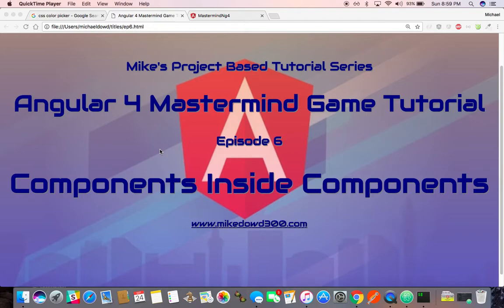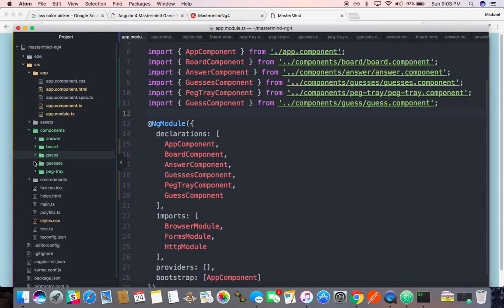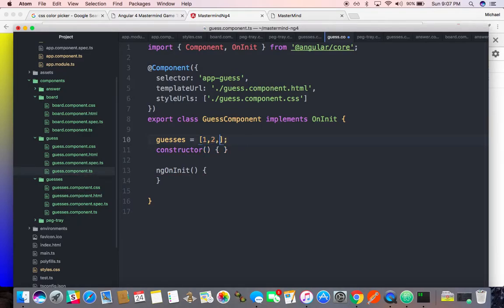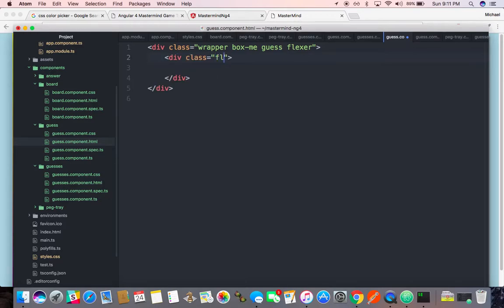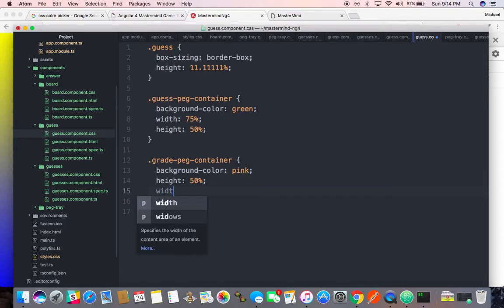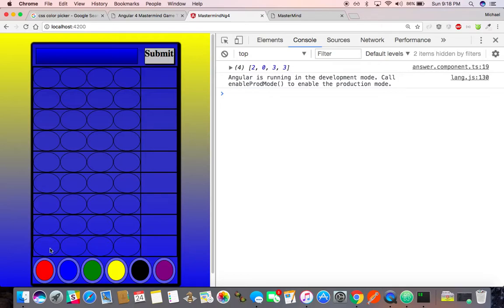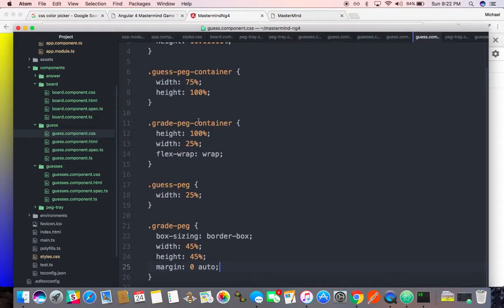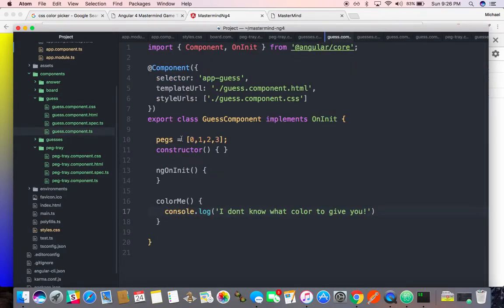Angular 2/4 Project Based Tutorial, Episode 6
In Episode 6 we build a component inside of a component